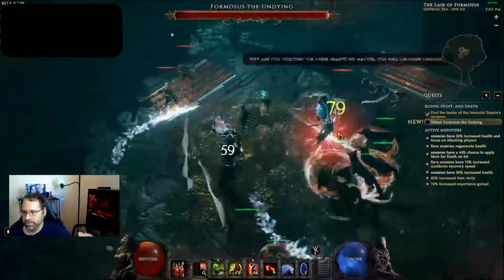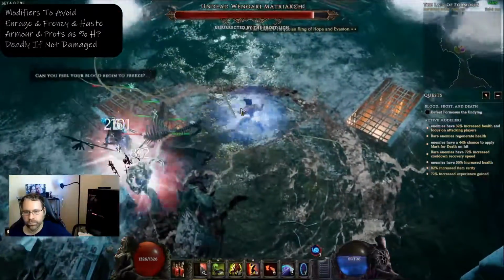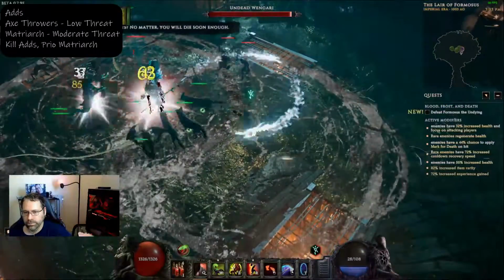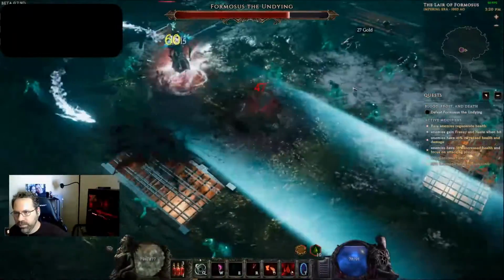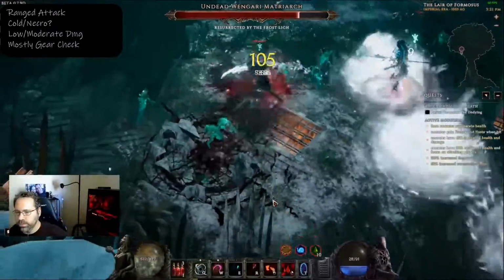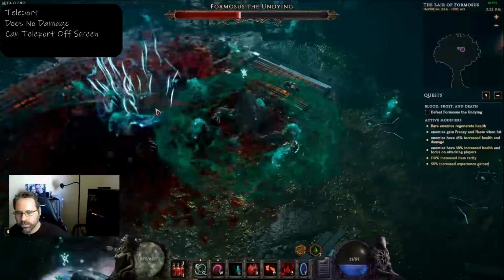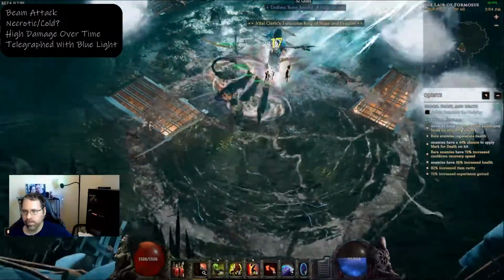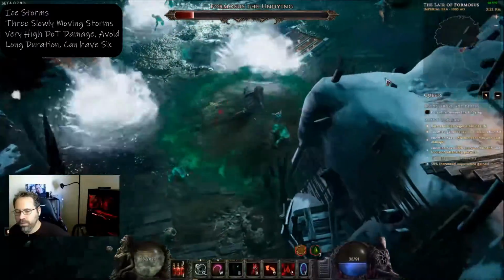Boss Guide: Formosus The Undying (Last Epoch 0.7.9F)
Everything you need to know about the boss found in the Monolith of Fate timeline "Blood, Frost, and Death"!

0:00 Intro
0:22 Damage Types
0:26 Modifiers To Avoid
0:46 Boss Mechanics